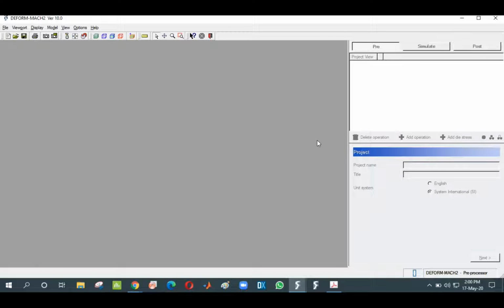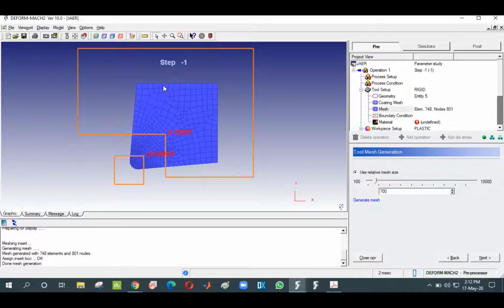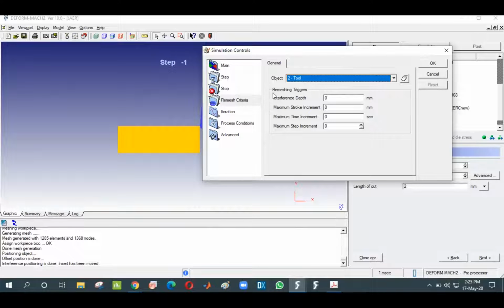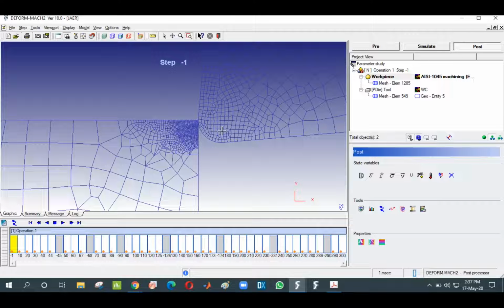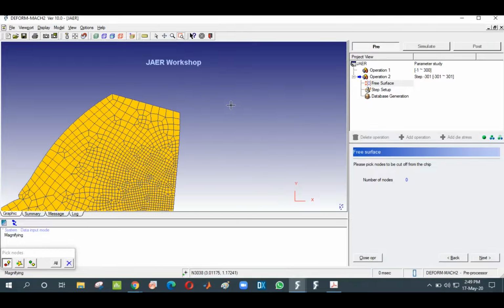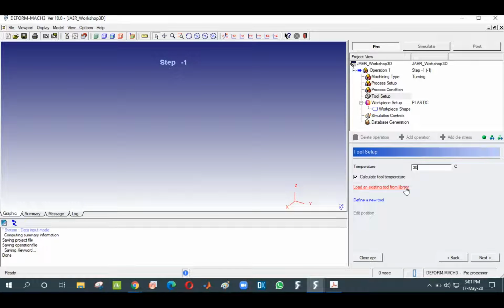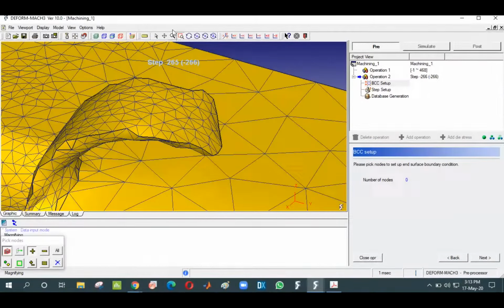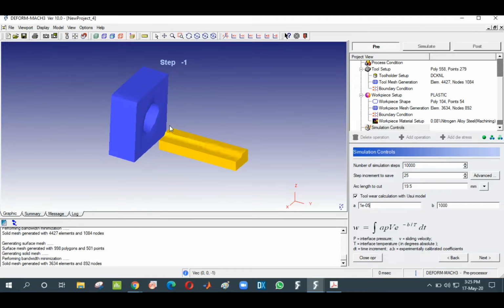FEA in Manufacturing (Hands on Training)